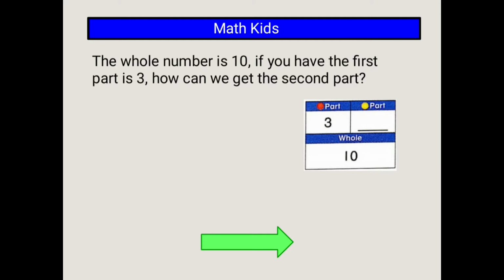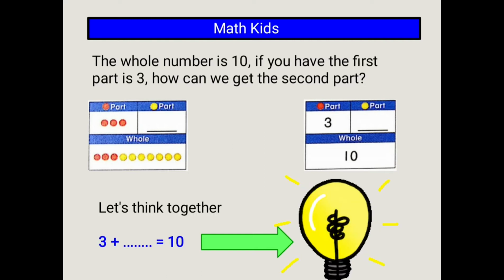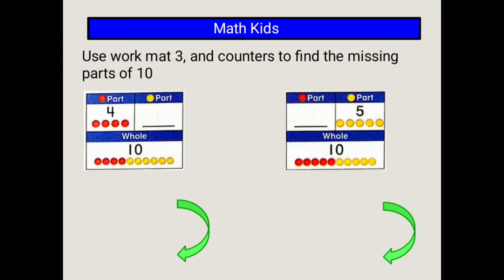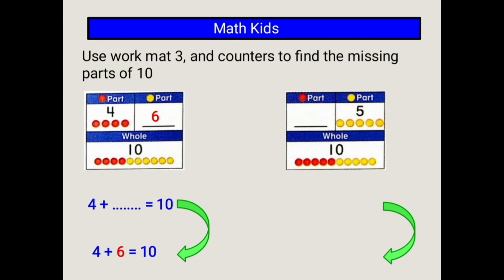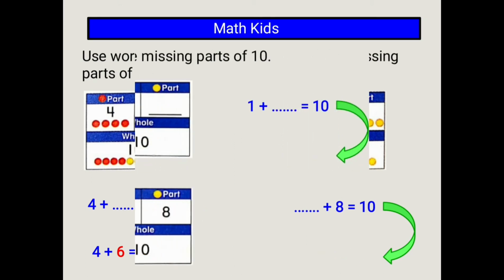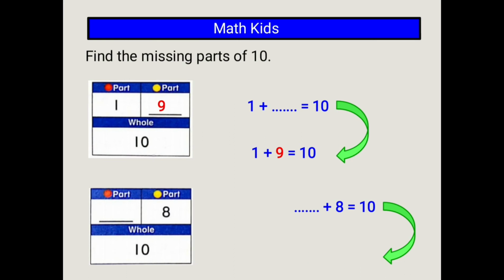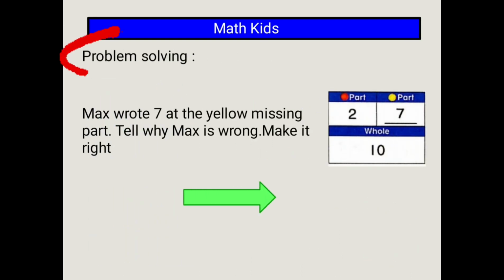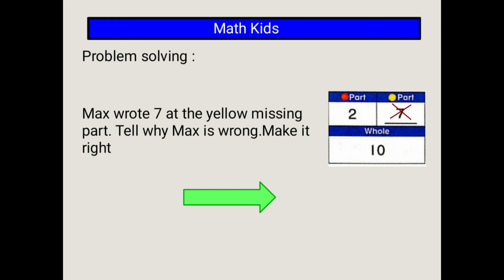missing addends : missing part of 10